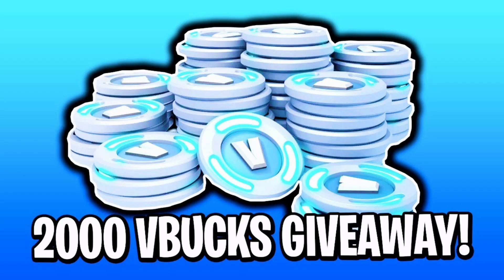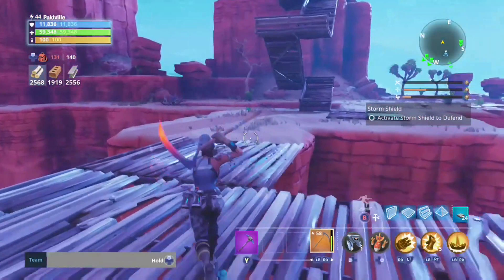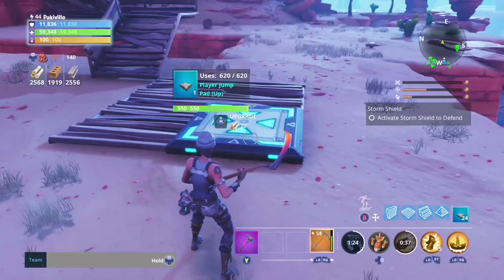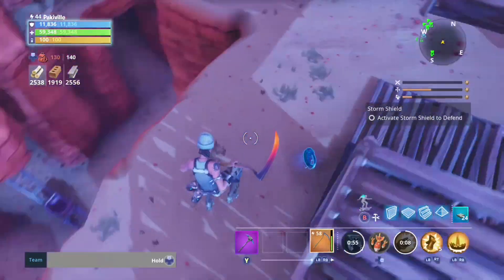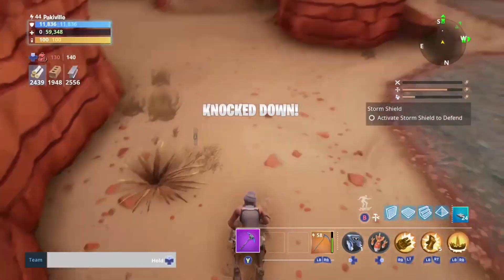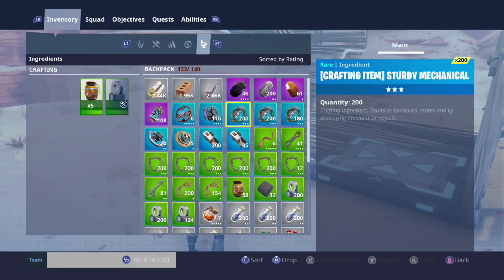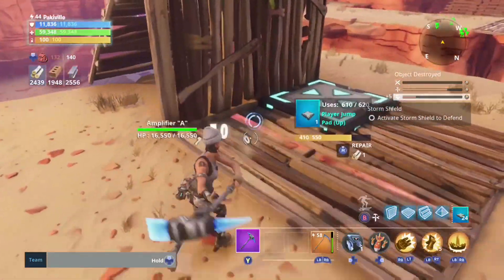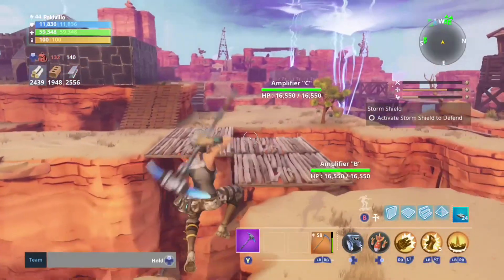*WORKING* How To DUPLICATE Any Item In Fortnite Save The World!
Hey guys! Thanks for watching this video, This is the only LEGIT Video on youtube on how you can duplicate any item you want in save the world! if you want more videos like this, then make sure to subscribe to the channel and turn on them post notifications as that would be AWESOME!

~ Comment gamertag